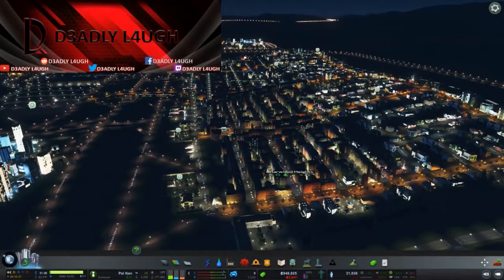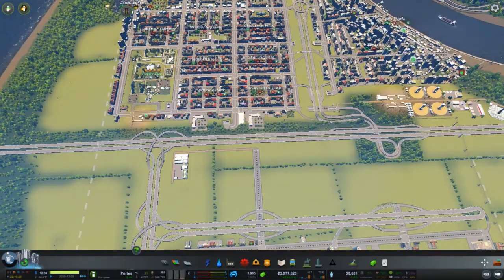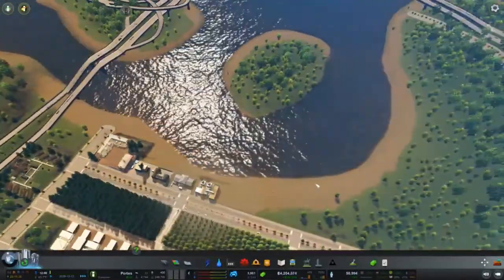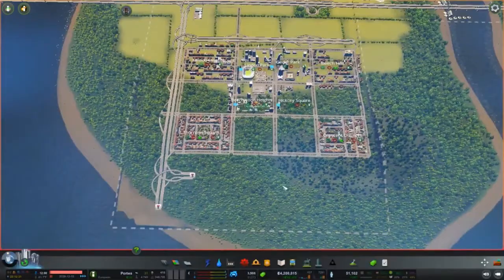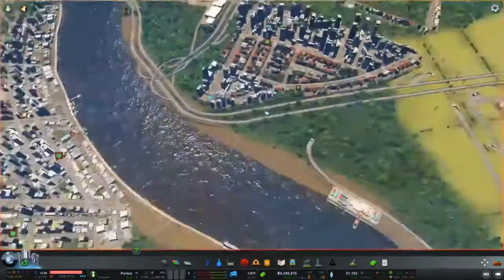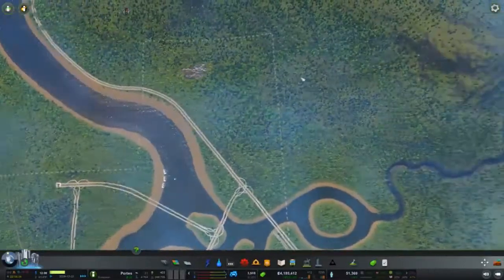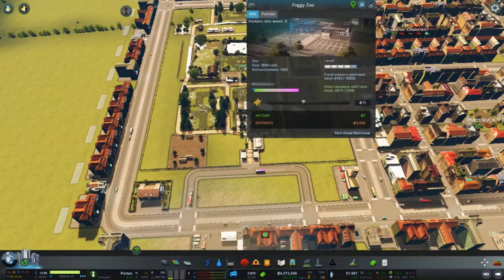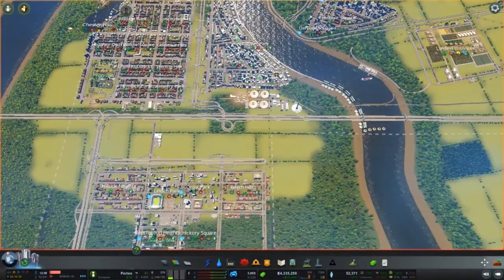Ultimate Guide To Cities Skylines - City Center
In this episode of The Ultimate Guide to Cities Skylines, we review the work I did on our city center. We have a glorious new center city that expounds what this cities skylines city is all about.

Come watch me and help me build live!
Come check me out on Twitch(Twitch I will be streaming Thursdays, Fridays, and Saturdays. I will be on for 2-3 hours of cities skylines at a minimum.